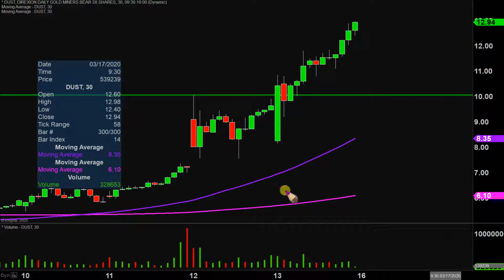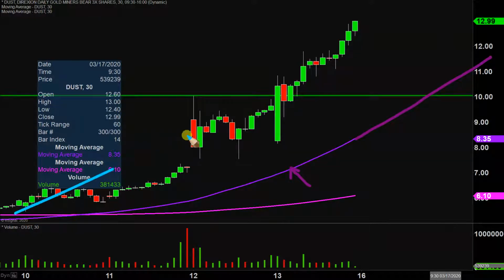Direxion Daily Gold Miners Index Bear 3X Shares - DUST Stock Chart Technical Analysis for 03-13-2020